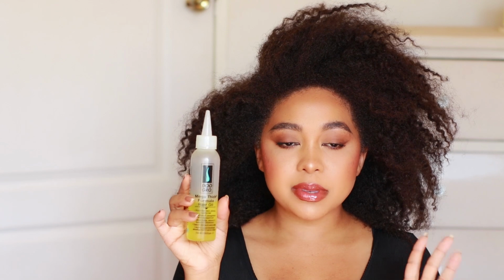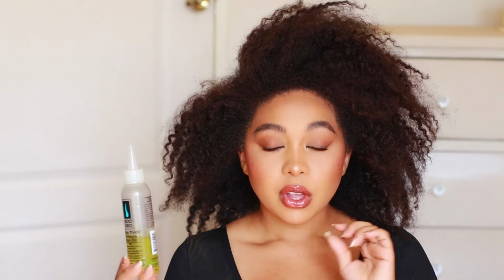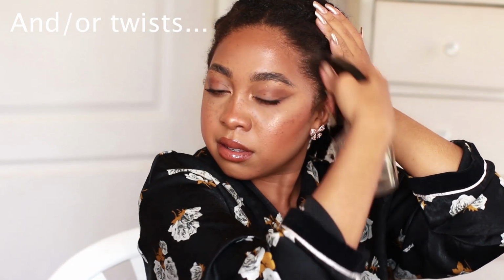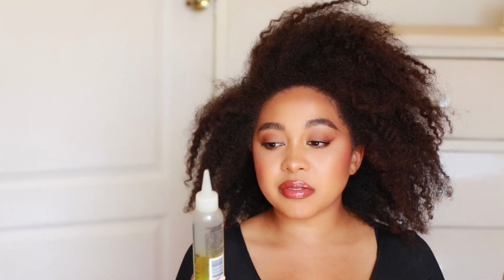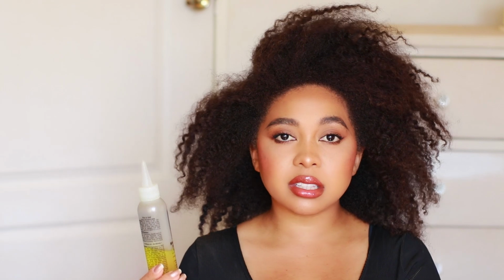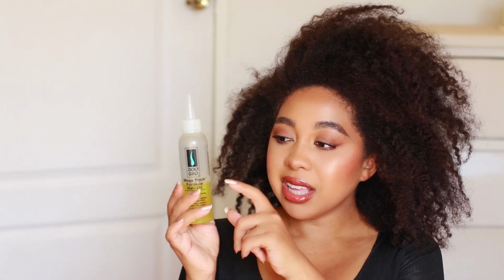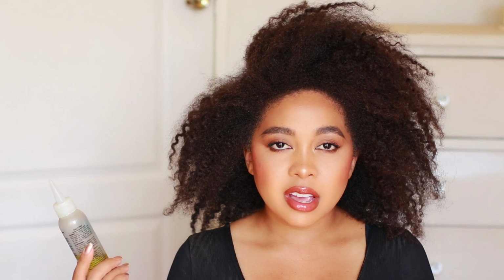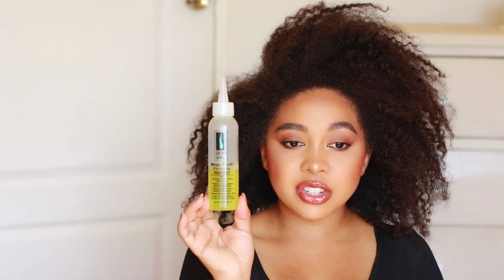I FINALLY TRIED DOO GRO FOR HAIR GROWTH | DOES IT ACTUALLY WORK? LET'S FIND OUT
I finally tried do gro gro y'all! watch this to find out my thoughts! Product